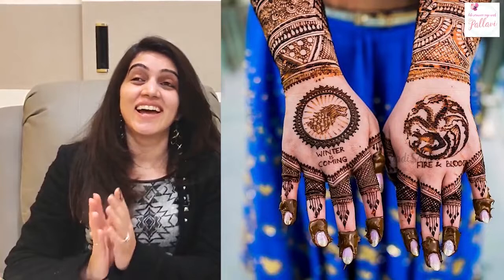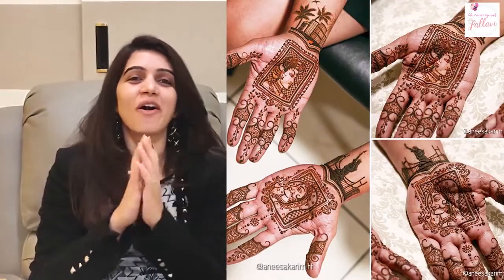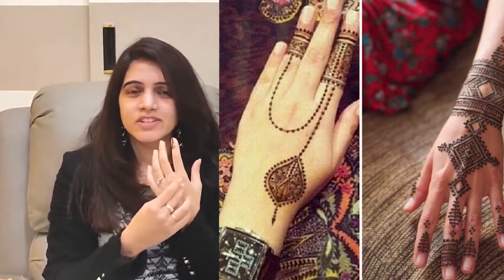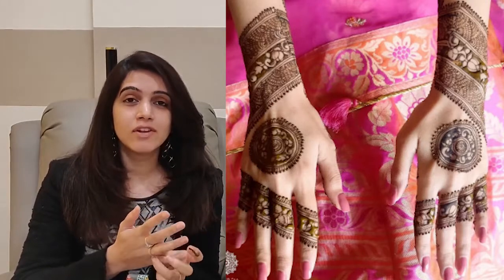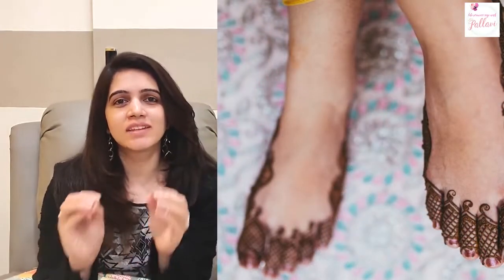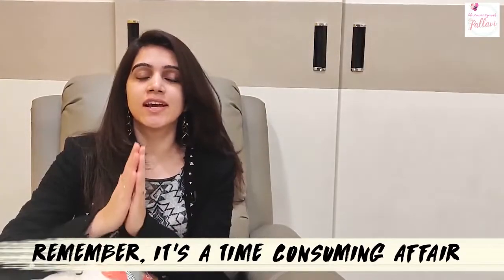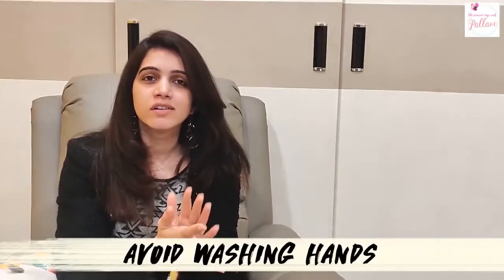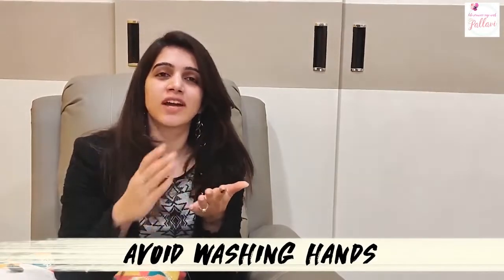2020 Trending Mehndi Designs (Best Henna Designs) | Pallavi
Mehndi or Henna is pretty much as important as marriages in India as we all know that no matter who is getting married, women just love the idea of trying out all sorts of mehndi designs on different occasions. The importance that henna is getting all around the world might come as a surprise to you.
So, in this episode I have brought you the top mehndi designs and everything else related to these trending designs.
I'm excited for your responses on this video. Let me know what y'all think

About Pallavi Batra:

Pallavi Batra is an Indian film, ad-film & theatre actor, TV host and voice-over artist. With a strong theatre background, Pallavi has established herself as a promising Bollywood actress and a fresh, young face for brands.